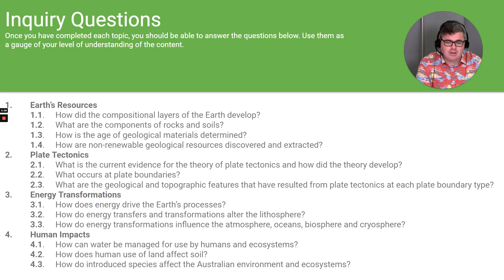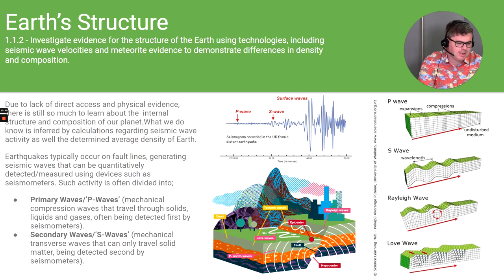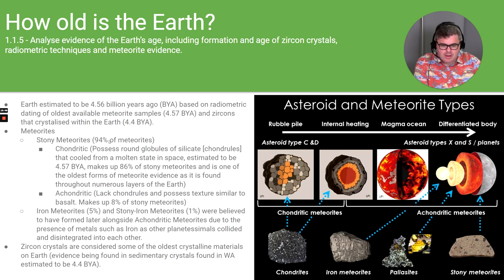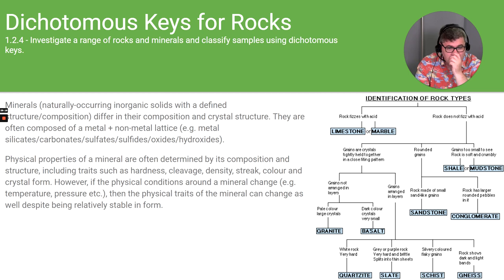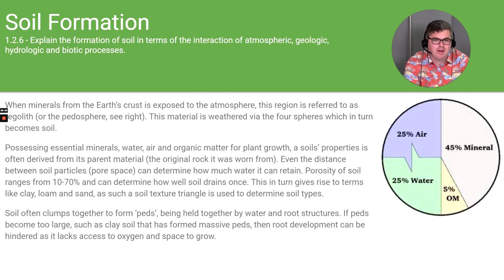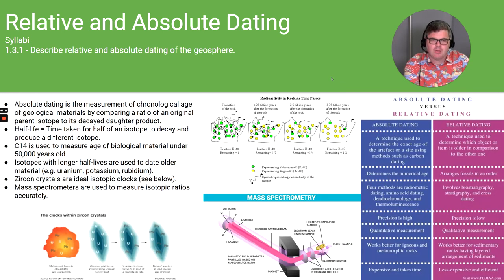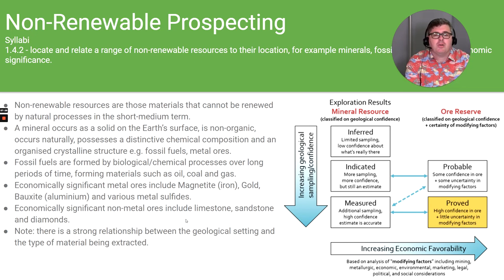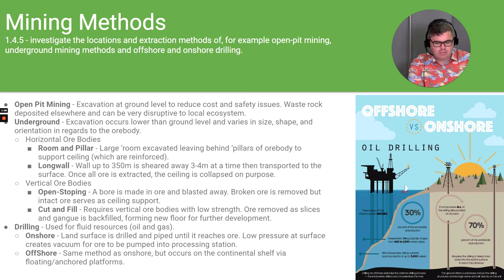EES Module 1 Review (Earth's Resources)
A quick review of Module 1 for the Earth and Environmental Science Course. Feel free to pause the video to copy notes or diagrams and have a crack at the Inquiry Questions at the end!